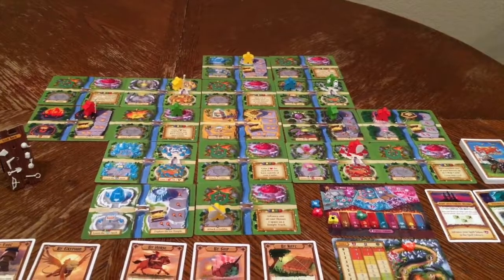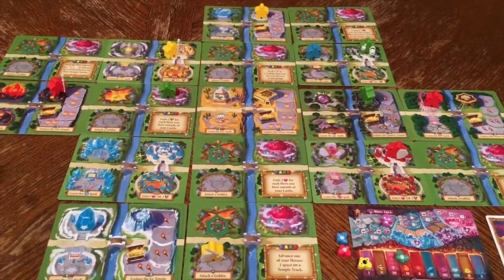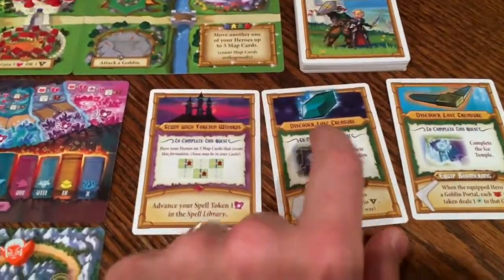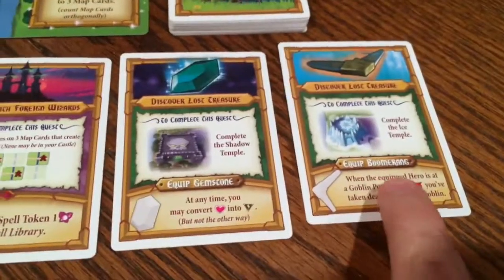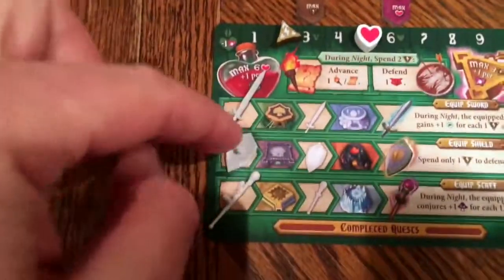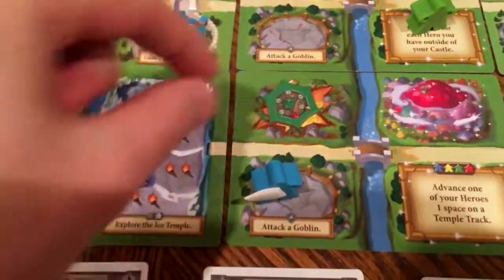Tiny Epic Quest Review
Brody takes a look at Tiny Epic Quest from Gamelyn Games.